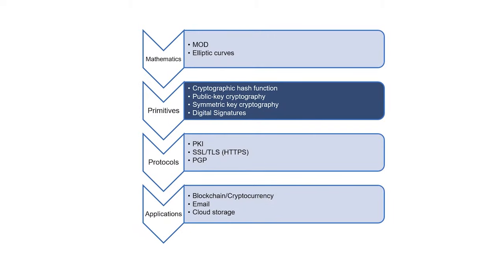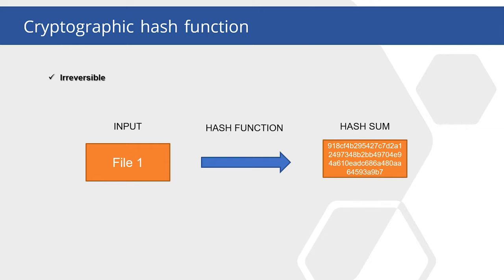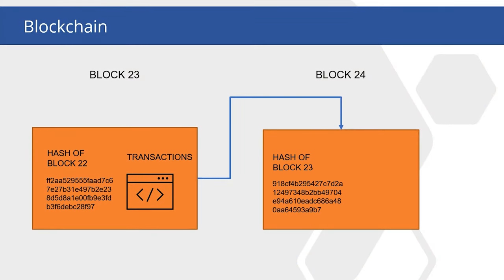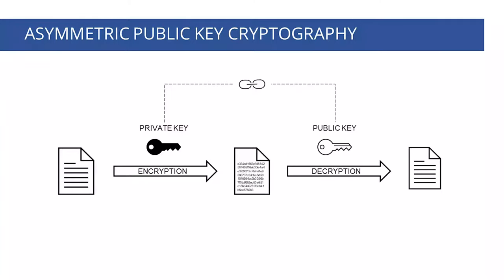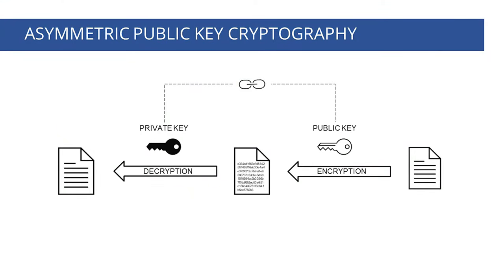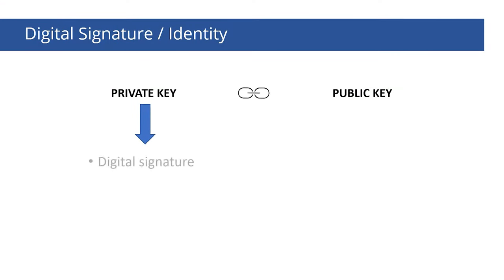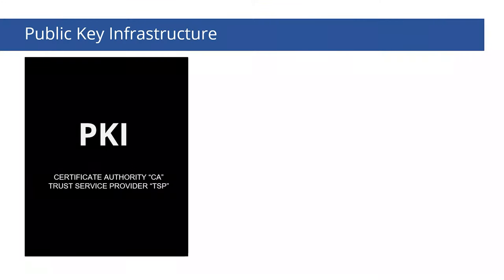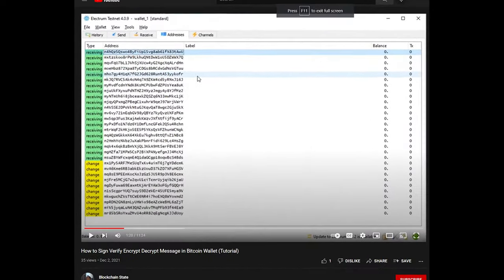Basics of Cryptography (To understand blockchain and not only)